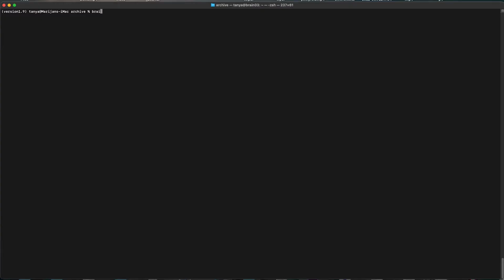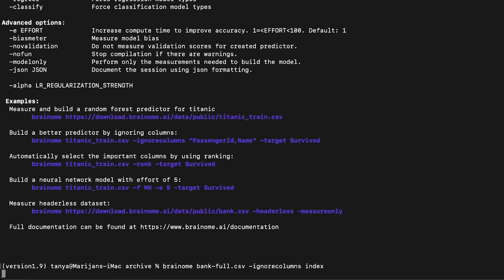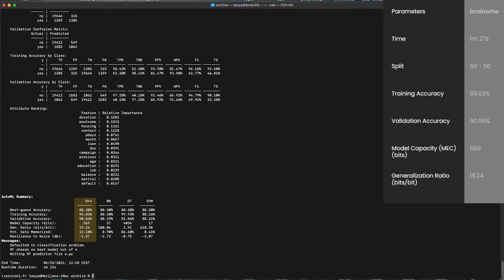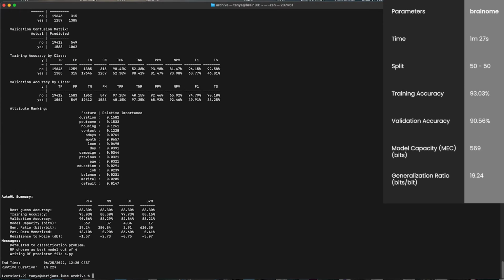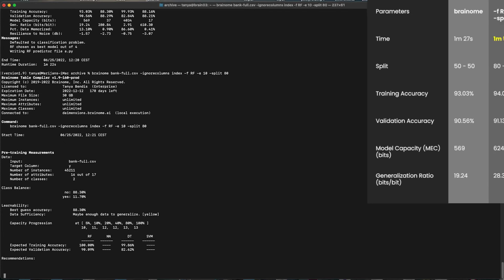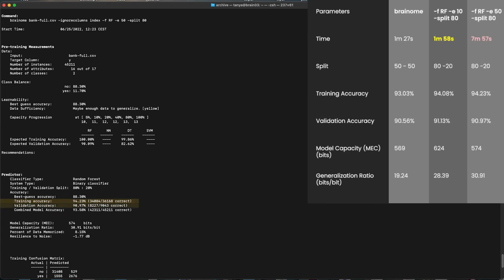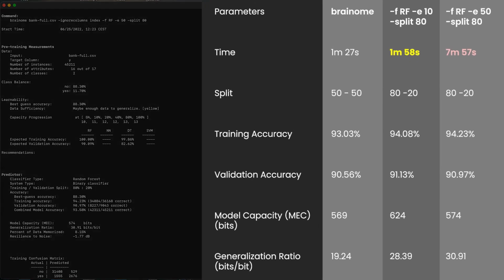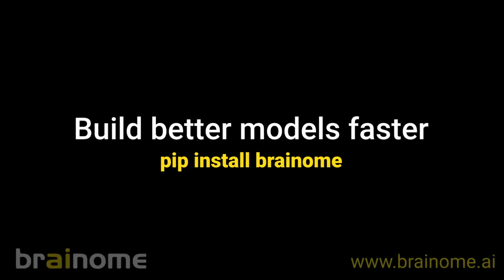Machine Learning demo on Bank Telemarketing Dataset by Brainome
Brainome builds three models in under 10 minutes for the Bank Telemarketing dataset provided by Satoshida Tamoto, via Kaggle to predict if a bank client will subscribe to a term deposit. In this example you will see various commands that you can use with Brainome, and a comparison of the three models built depending on your use case.